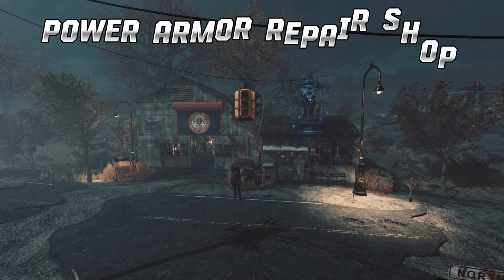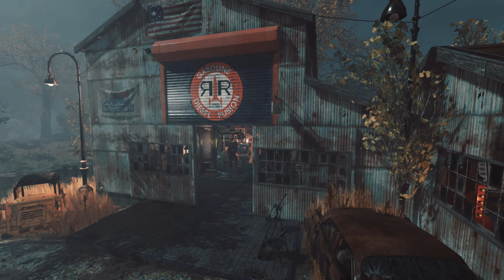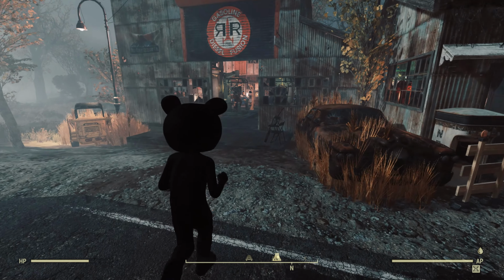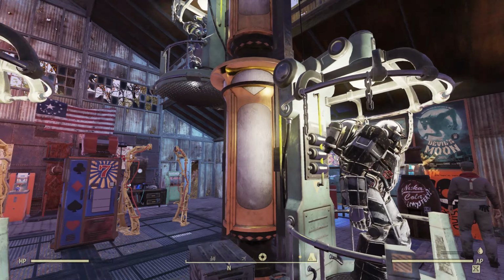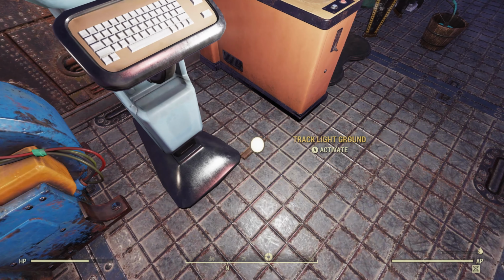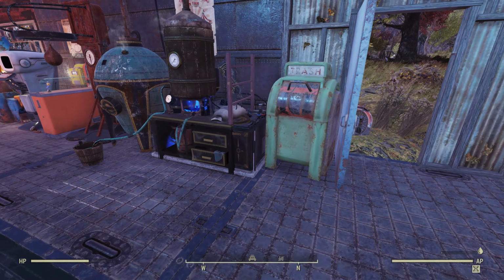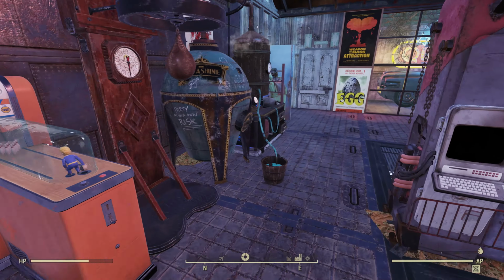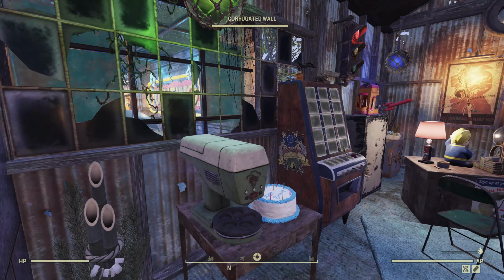Fallout 76 C.A.M.P. Showcase: Power Armor Repair Shop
Welcome back my friends. Here is a lore friendly power armor repair shop that hopefully inspires you to try something similar. Have a wonderful day and stay safe in the wasteland!